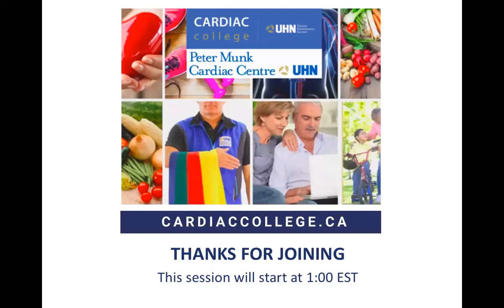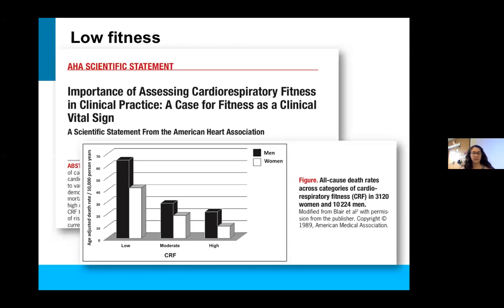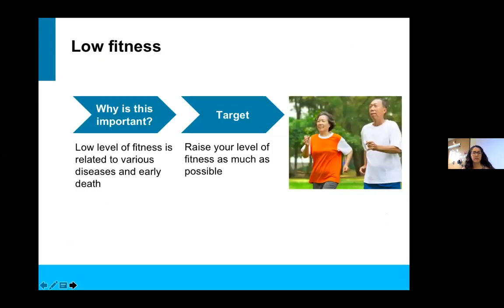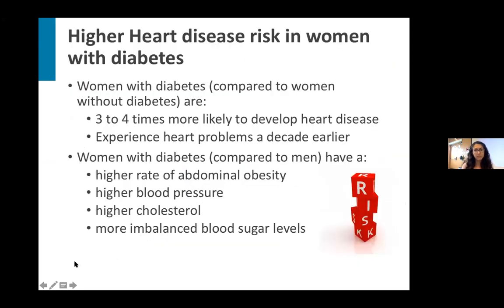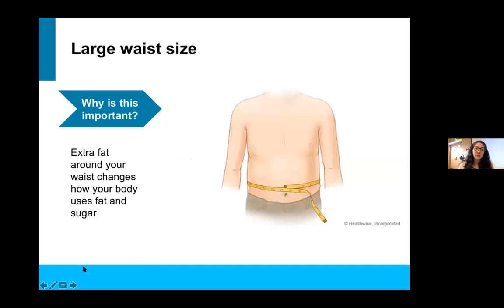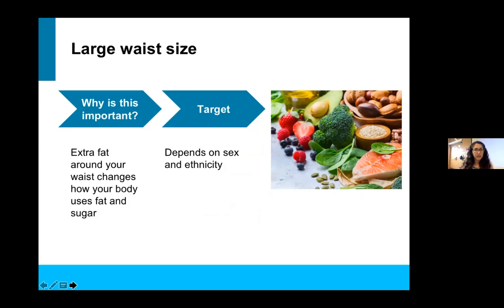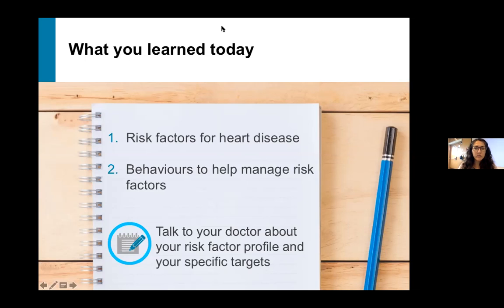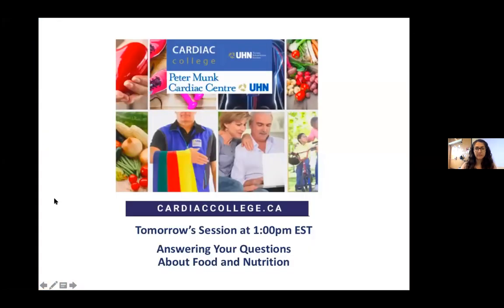Know Your Risk Factors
Knowing your risk factors for heart disease is important for prevention and self-management. Learn more about the risk factors for heart disease and the health behaviours that can manage them. A small change in healthy lifestyle habits can reduce your risk and improve your quality of life.

Speakers:
Dr. Paul Oh, MD, MSc, FRCPC, FACP
Medical Director & GoodLife Fitness Chair Cardiovascular Disease Prevention & Rehabilitation
Toronto Rehab & Peter Munk Cardiac Centre University Health Network

Renee Konidis, R.Kin., BA, ACSM Certified Clinical Exercise Physiologist
Clinical Coordinator and Cardiac Rehabilitation Supervisor
UHN Toronto Rehab Cardiovascular Prevention and Rehabilitation Program